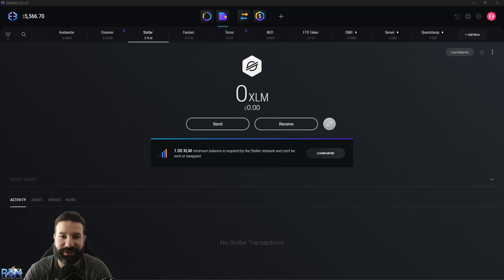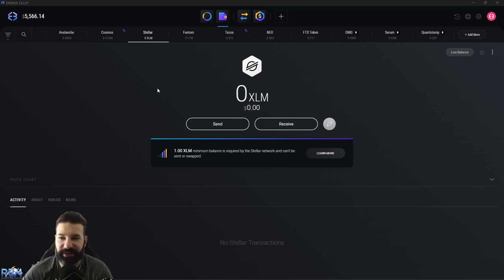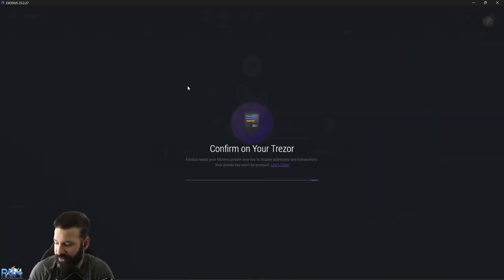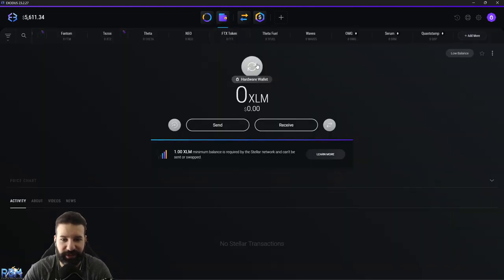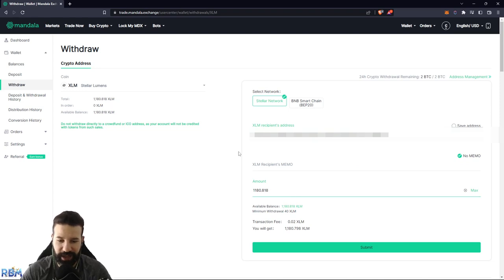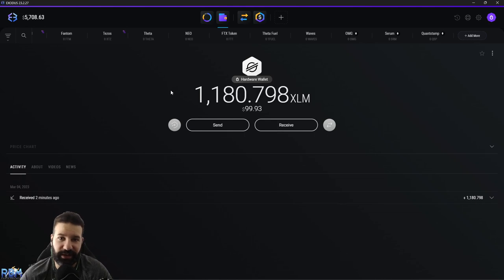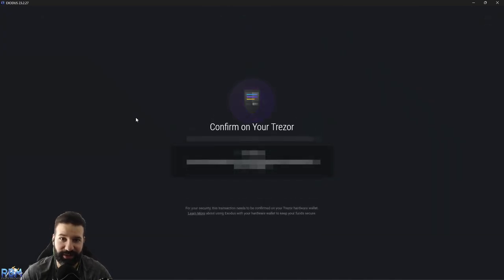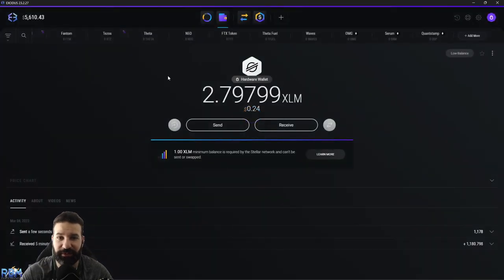Storing Stellar (XLM) Using Trezor Model T & Exodus Desktop Wallet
This video tutorial will show you how to safely store your Stellar (XLM) on your Trezor Model T hardware wallet using the Exodus Desktop wallet. Exodus acts as an intermediary wallet with full support to be able to connect your Trezor to the Stellar network.

(0:00) Intro
(1:40) Connecting Trezor to Exodus
(3:00) Withdraw XLM from Mandala Exchange to Trezor
(5:00) Send XLM to Mandala Exchange from Trezor